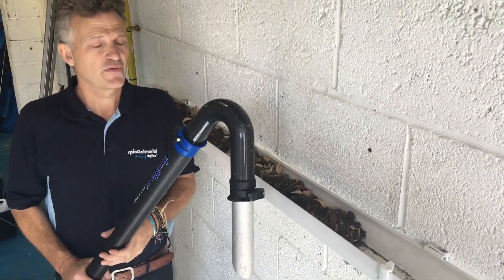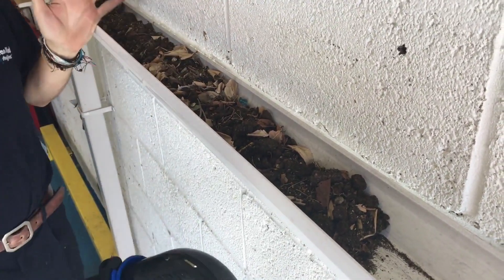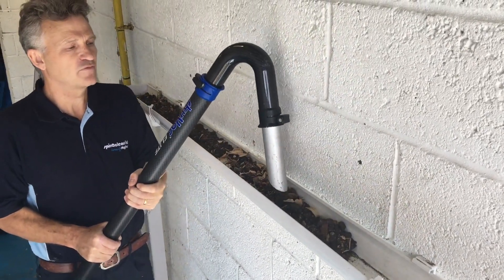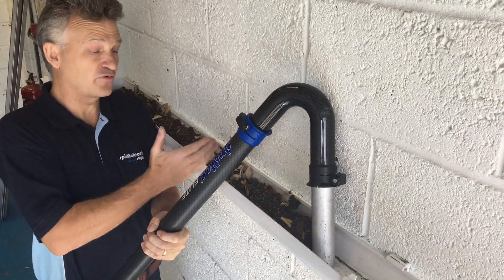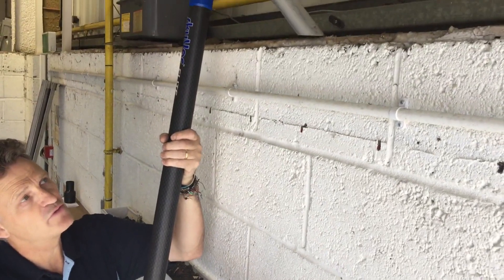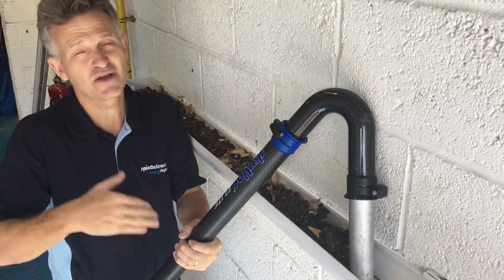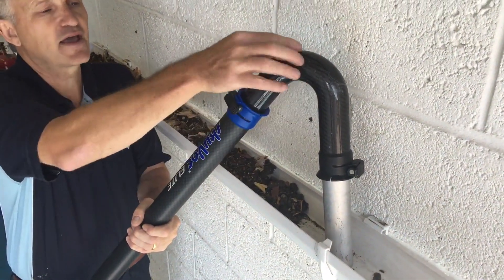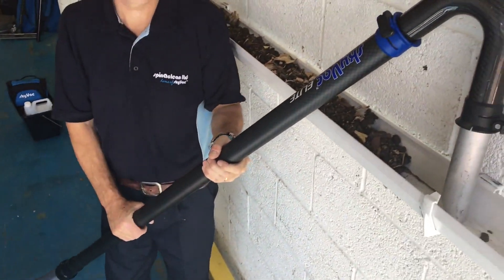Gutter Cleaning Expert Top Tips - Avoiding Blockages In Your Gutter Vacuum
Paul Crosbie - gutter cleaning expert - gives Top Tips of the trade to those in the gutter cleaning industry; with advice on how you should take your time cleaning, to help avoid blockages in your poles and pipes while on the job.